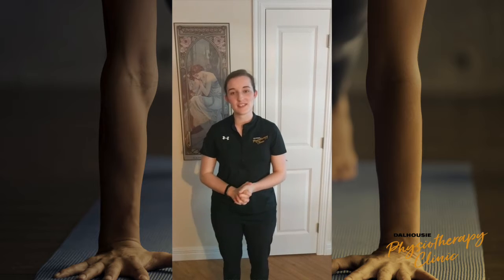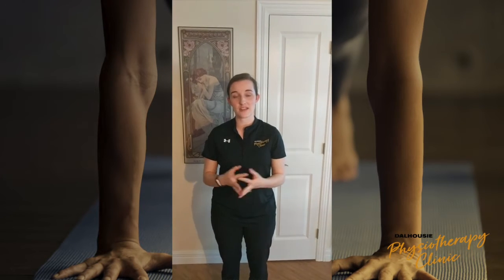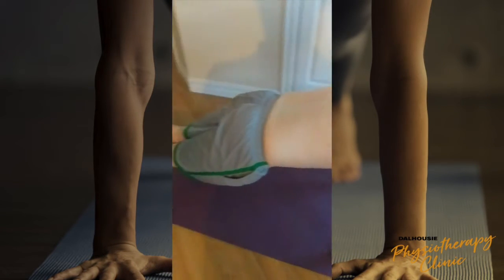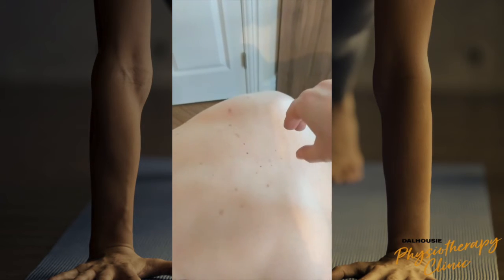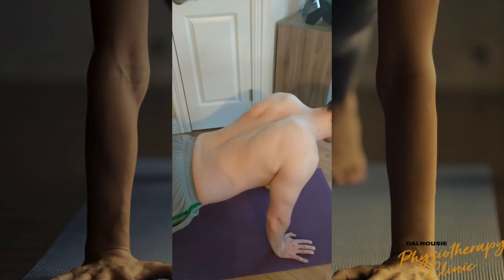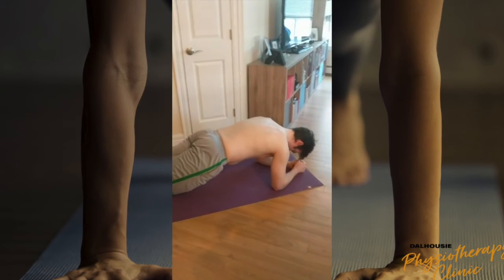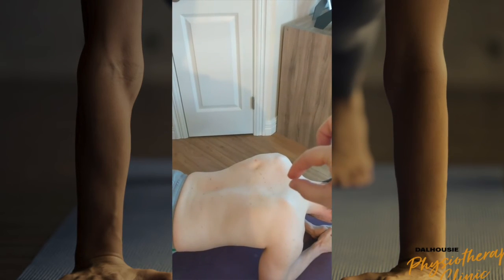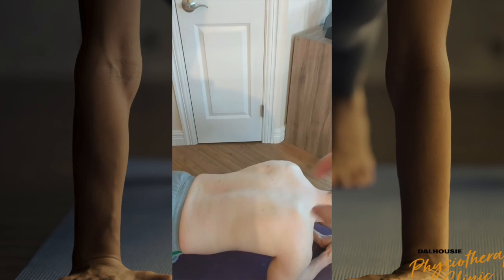Serratus Anterior Push-Up - Cassandra MacGillivary PT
Your serratus anterior muscle attaches to your first eight ribs and wraps around the side of your chest to the inside border of your scapula (shoulder blade). This means that it will help rotate and protract (pull forward) your scapula. In this video, Cassy demonstrates how to work your serratus anterior muscle in an exercise similar to how you would do a regular push-up!
If this exercise provokes symptoms (or you are currently experiencing symptoms) please stop and contact your regular physiotherapist or health care provider. Some individuals may need coaching on keeping their scapula in a neutral position or need modifications to the exercise to better suit their body!

Make sure to hydrate well during your workout today, it is hot out there!